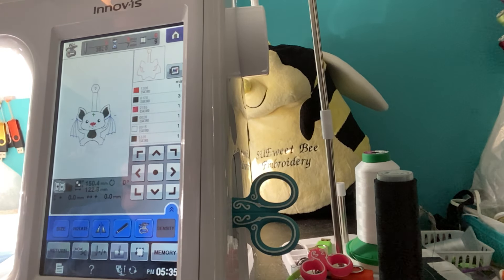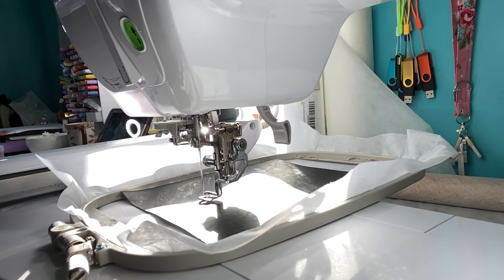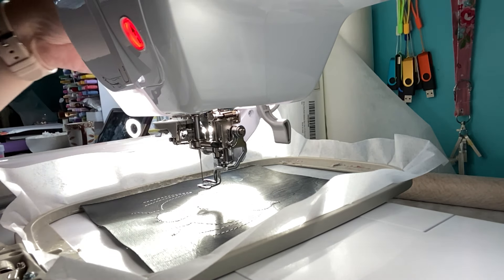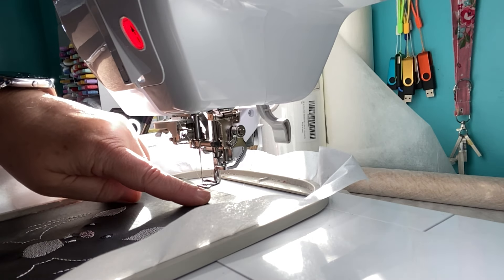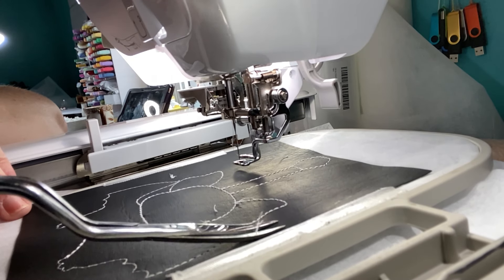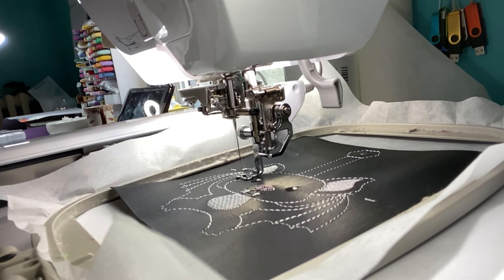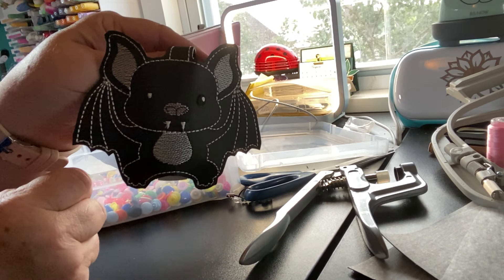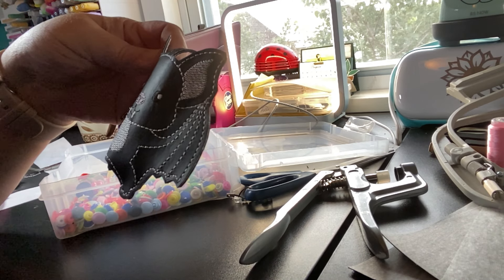Embroidery Hand Sanitizer Holder Batty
Designs by Little Bee - cute holder for your hand sanitizer bottle.

I'd love to hear from you. check out my Facebook Page at SUEweet Bee Embroidery and see what all is going on over there.

If you like this video and would like to support my channel out, please consider subscribing...it's FREE. and there isn't much out there that is FREE...by you subscribing, it lets me know you wish to see more and more videos.

Thanks sew much! Be Safe.